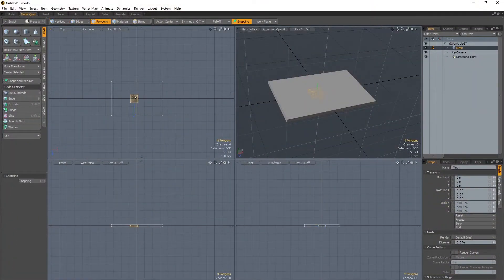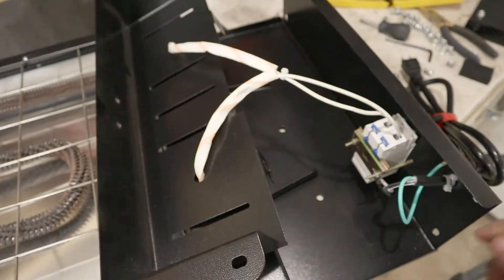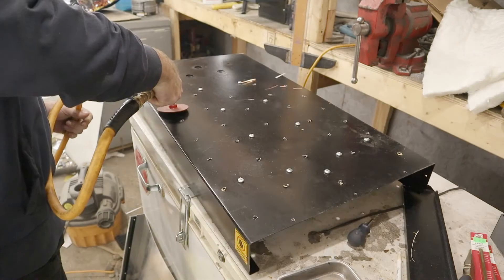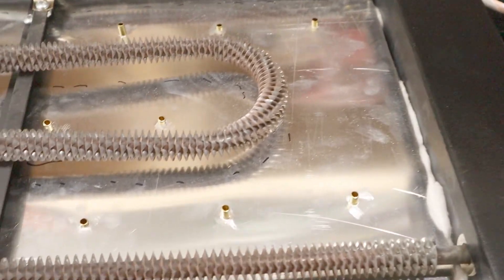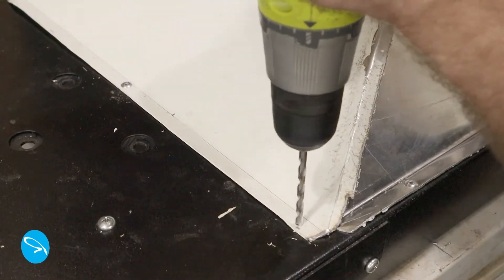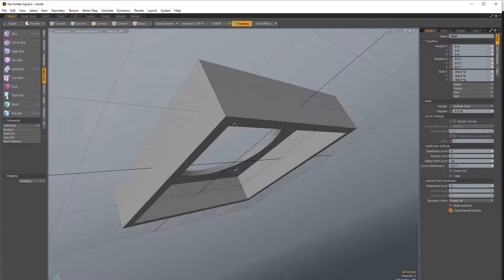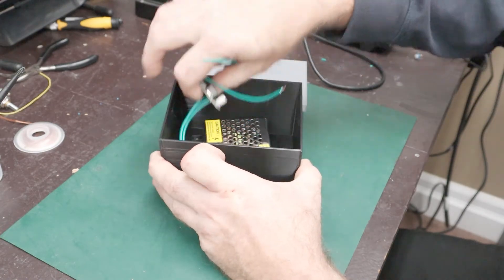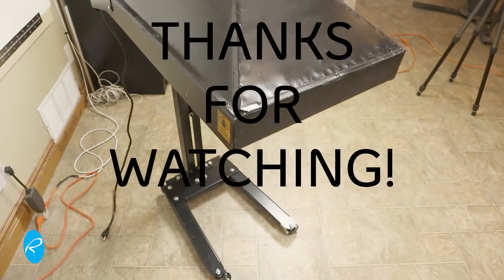Adding forced air to a cheap flash dryer.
In this video I will demonstrate how I added forced air to my cheap chinese flash unit. This unit cost me $429 CDN as of the time of publishing this video, the cheapest generic forced air unit I could find online was $1600. I'm just getting started in screen printing and intend to print only water based inks, and they need some air flow to evaporate the moisture in them and speed up curing between hits. As always, be careful with AC electricity, it can easily kill you.